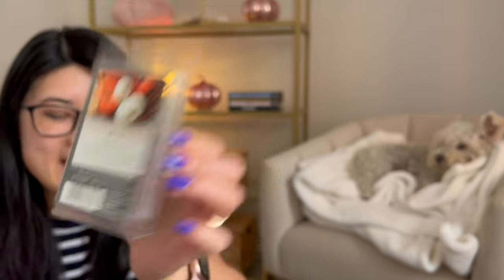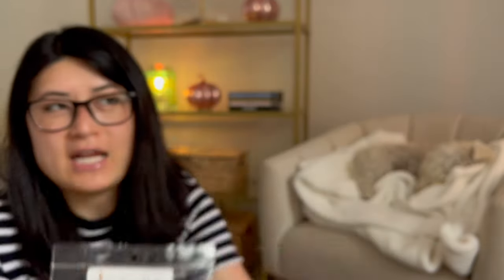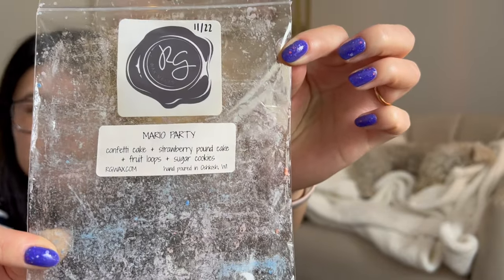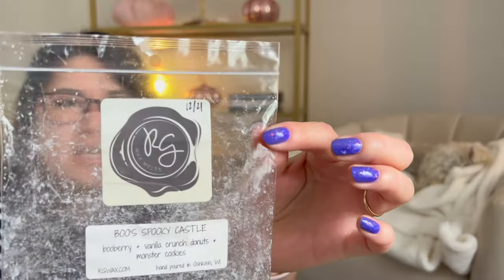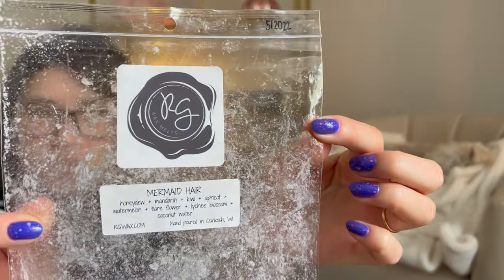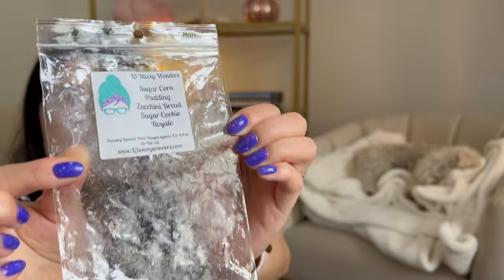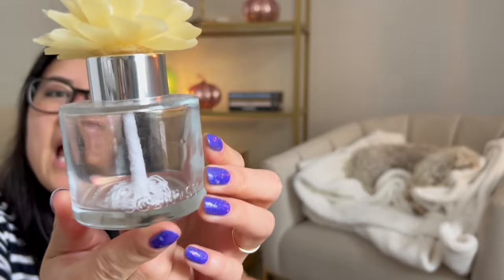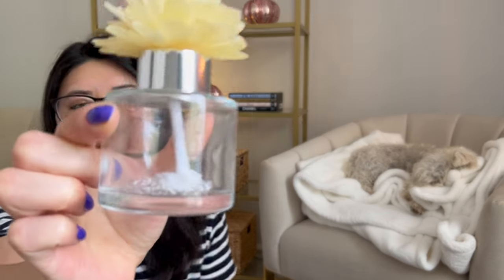Wax Melt Empties #37 - August 2023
Hi everyone! Sharing my wax melt empties (and non-wax empties) for the month of August! ✨😊

⭐️Threshold (Target Wax)⭐️
-Pumpkin Spice Wax Clam

⭐️Candles From the Keeping Room⭐️
-Cactus and Sea Salt
-Blueberry Corn Muffin
-Lemon Summer Cake

⭐️Super Tarts⭐️
-Strawberry/Gain Bam Bag

⭐️Swanky Candle Co.⭐️
-Fairy Dust
-Kissing Booth Bakery Bag

⭐️Teddy Bee’s⭐️
-Pink Signature Sugar Cookies Souffle
-Patisserie Souffle
-Cookie Monster Souffle

⭐️Rose Girls⭐️
-Mario Party
-Alice in Slumberland
-Carbs Noel
-Pumpkin Pecan Waffles + Birthday Cake
-Dr. Mario
-Bowser’s Birthday Bash
-Boo’s Spooky Castle
-Sugar Cookie Dough + Cream Cheese Frosting + Waffle Cone + Monster Cookie + Royal Sugar Cookies
-Mermaid Hair

⭐️Sassy Girl Aroma⭐️
-Pink Aqua Crystal
-Everything But Her Kitchen Sink
-2-Can Sam (AKA Toucan Sam)
-Blueberry Pie
-Batters Up
-Pink Key Lime Pie

-Strawberry Sugar Cookie
-Sweet 16 Sugared Shortbread Strawberry Jam
-Summer Scoops Sugar Cookie Royale
-Salty Siren
-Lemon Pound Cake Sugar Cookie Royale
-Sugar Corn Pudding Zucchini Bread Sugar Cookie Royale
-Dream Weaver
-Pink Clouds at Sunset
-Wardrobe
-Pink Sugar Strawberry Sugar Cotton Candy Mallo Fluff
-Strawberry Zucchini Bread
-Cupcakes at Tiffany's Vanilla Bean Noel
-Lemon Poppyseed Muffin Brown Sugar
-Mrs Doubtfire
-Blueberry Cobbler Zucchini Bread White Elephant Exchange
-Sweet Dreams

⭐️Other Empties⭐️
-Sharpie S-Gel 1.0 Pen
-Scentsy Scent Circle - Graham Cracker Crunch
-Scentsy Scent Circle - Rainbow Sherbet
-Scentsy Fragrance Flower - Amazon Rain
-Aquolina Pink Sugar Perfume
-Bath & Body Works Shower Gel - Butterfly
-Bath & Body Works Foaming Hand Soap - Gingham Fresh
-Bath & Body Works Foaming Hand Soap - Turquoise Water